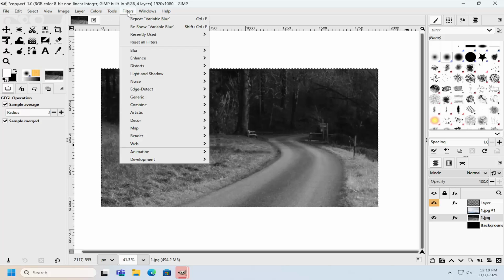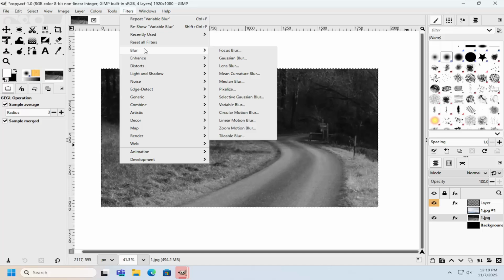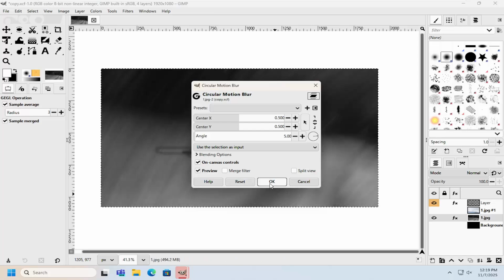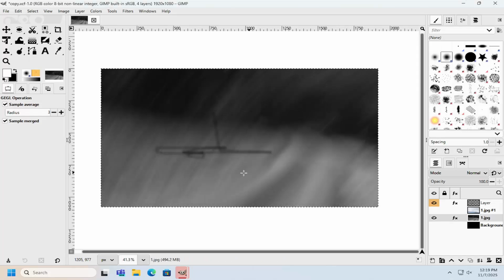How to Create a Circular Blur in GIMP [Guide]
Creating a circular blur in GIMP allows users to emphasize specific areas of an image while softening the surrounding content, adding depth and focus to their designs. This video tutorial explains how GIMP provides tools to apply and adjust circular blur effects for professional-quality results. It’s designed for anyone who wants to enhance photos, digital art, or graphic designs with precise and visually appealing blur techniques. The guide emphasizes improving creative control and achieving striking visual effects using GIMP’s editing features.

Issues addressed in this tutorial:
circular blur GIMP
GIMP blur effects
apply radial blur GIMP
GIMP photo editing tips
digital art effects GIMP
GIMP creative tools
enhance images GIMP
GIMP design effects
focus blur GIMP
GIMP visual effects guide

This tutorial also highlights the benefits of using circular blur, including drawing attention to key areas, creating depth, and enhancing the overall composition of an image. By leveraging GIMP’s radial blur tools, users can produce professional and polished effects with precision. The guide provides practical insights into mastering creative blur techniques in GIMP for visually compelling results. Overall, it’s a valuable resource for anyone looking to create circular blur effects in GIMP.